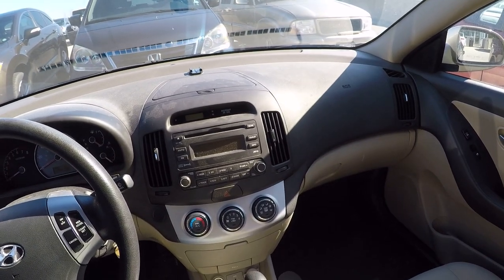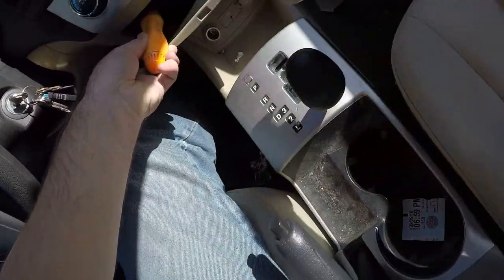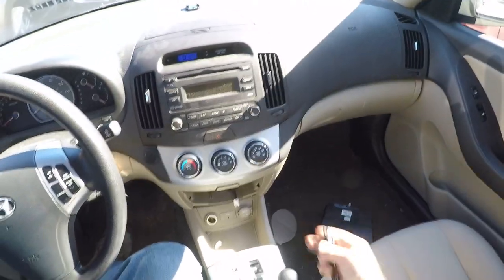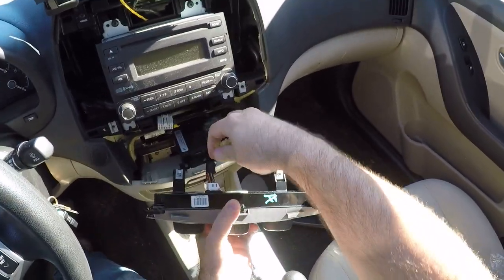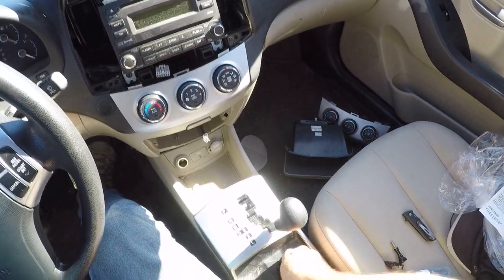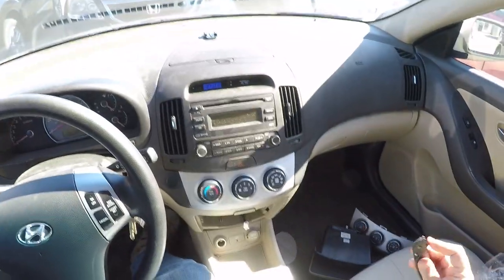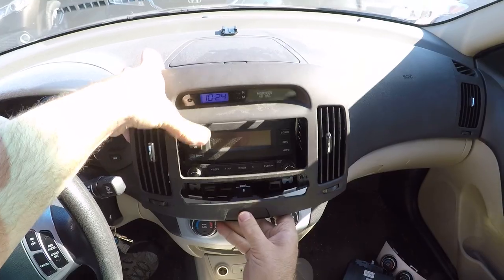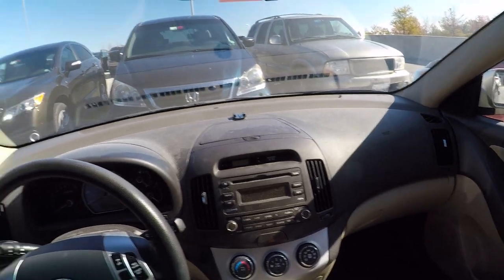Replacing Elantra HVAC / Blower Control Module 2007 - 2010 Hyundai Elantra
I'm changing out the HVAC control module in my wife's 2008 Elantra. It's a really easy job if you know how, so I'll show you how. You'll need a #2 Phillips screw driver, and something thin that is suitable for prying. I used my pocket knife as my pry bar, but a plastic pry bar made for car interiors would be better. If you also have a stubby #2 Phillips, it will make two of the screws a little easier. if your screwdriver is not magnetized, you may also want an extendable magnet, but that's totally optional.

Be advised: some Elantras have the "OFF" switch on the middle (fan speed) knob, and some have the "OFF" switch on the right (blend selection) knob. They plugs on the back appear to be identical, but I do not know if they are interchangeable. Our original had "OFF" on the right hand knob. We bought a replacement, and it had "OFF" on the middle knob, and the module did not work. It may have just been a bad module, or they may actually be incompatible. I have no way of knowing at this time. We bought a second replacement module that actually worked, and it's "OFF" position was on the right, like our original one.